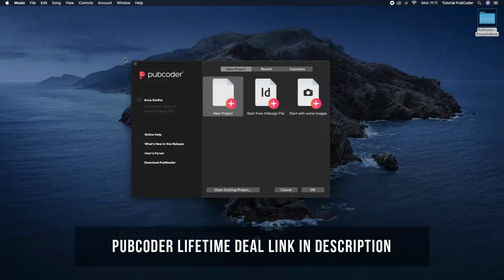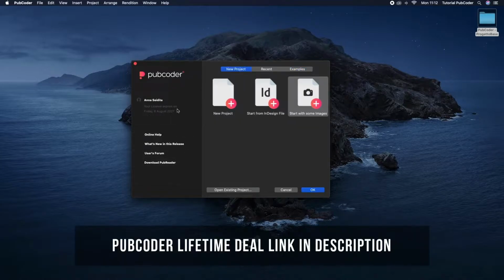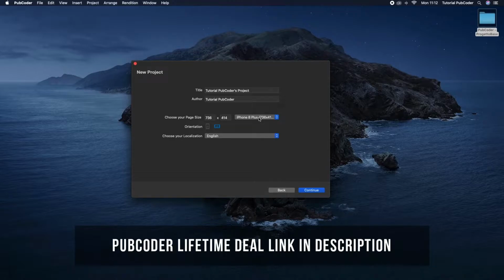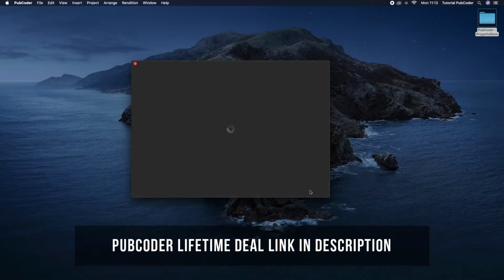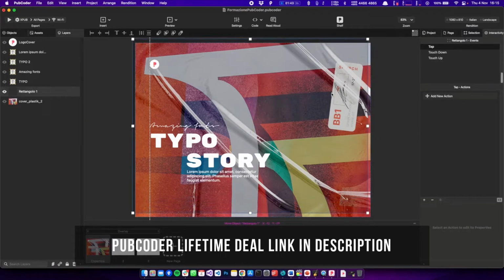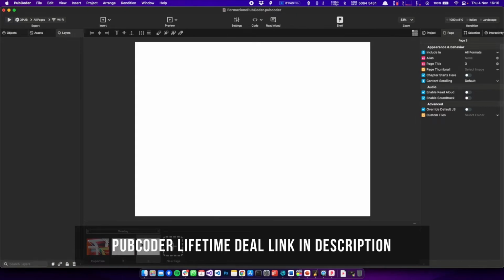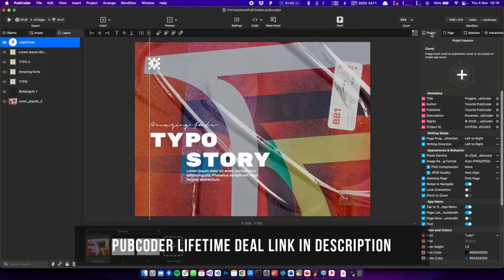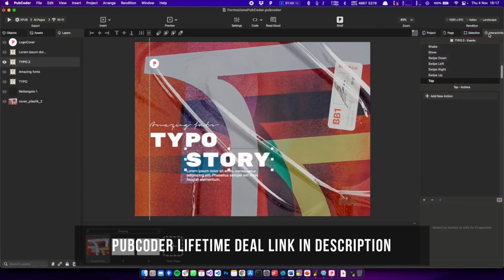PubCoder Review and PubCoder Appsumo Lifetime Deal in 2022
PubCoder Review and PubCoder Appsumo Lifetime Deal in 2022. Easily create interactive content for all digital platforms. Get pubcoder appsumo lifetime deal.